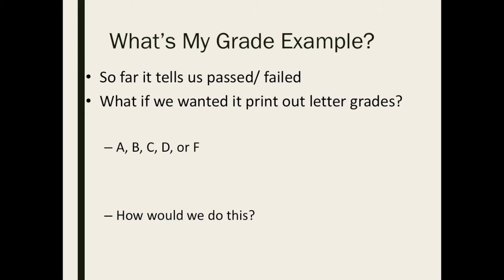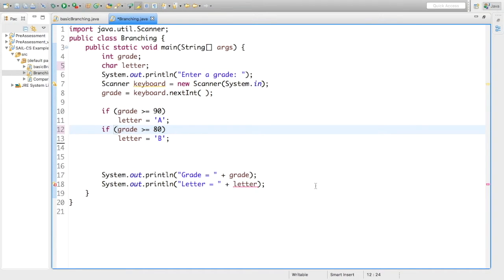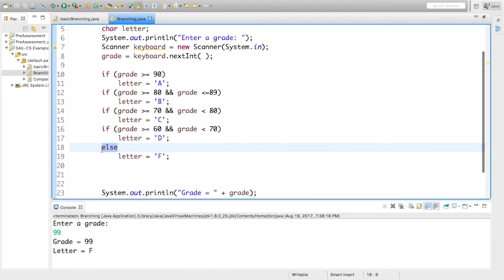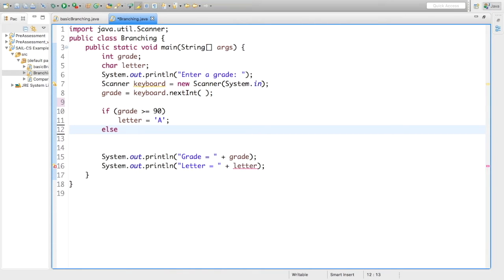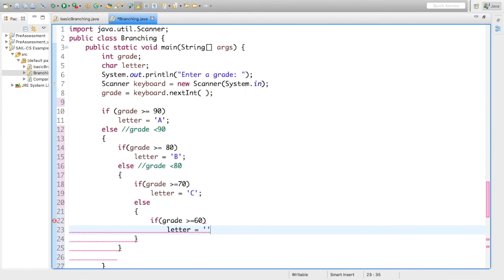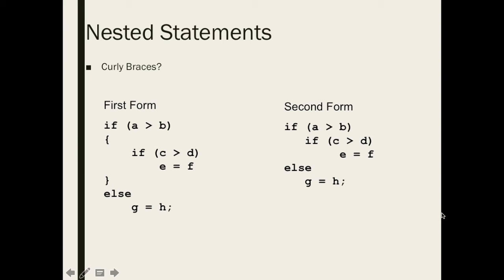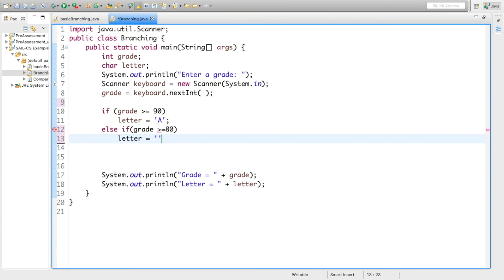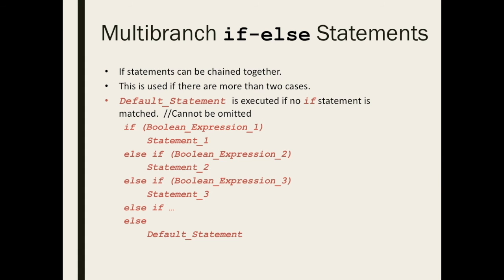Multi Nested Branching